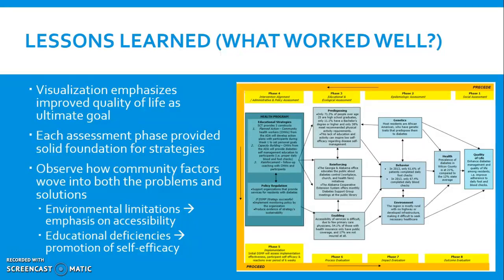Critical Assessment of PRECEDE-PROCEED